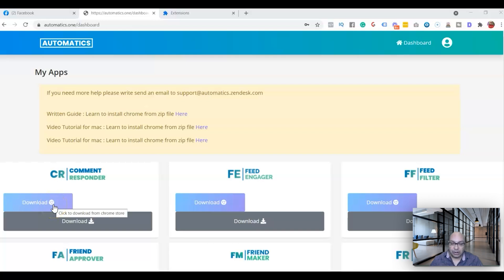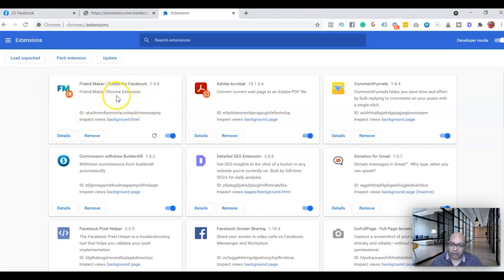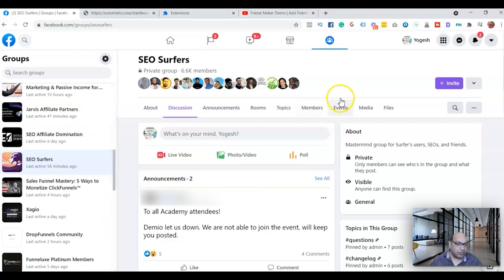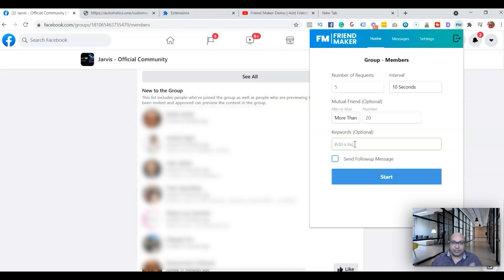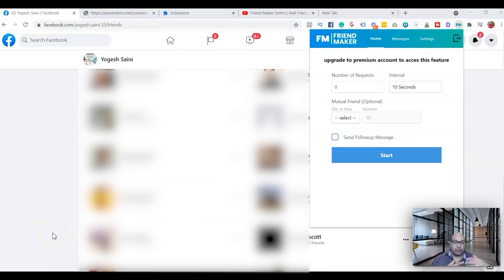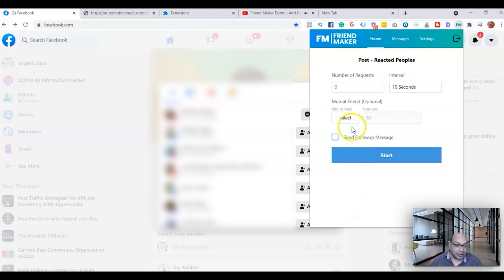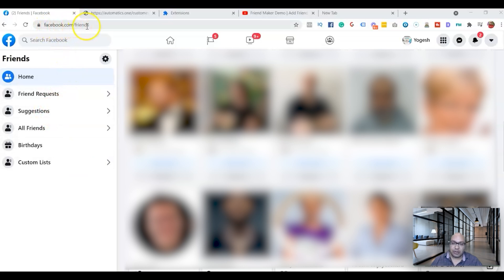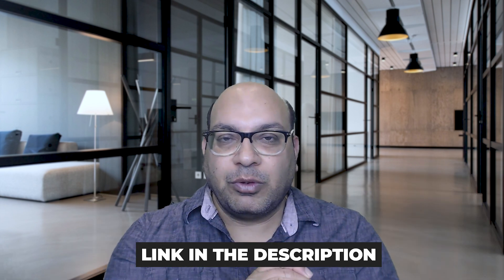Unleash the Power of Automation: How to Add Friends on Facebook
If you want to discover more about how to add friends automatically On Facebook, PLEASE

The video is showing how to add friends automatically on Facebook information but also try to cover the following subject:
0:00 Intro
1:35 How to add friends automatically on Facebook
2:18 Facebook Auto Friend Requests
4:15 Tutorial: Friend Marker
11:30 Summery

So you wish to know more about how to add friends automatically on Facebook, I did too and here is the video that I created around this topic.

This YouTube channel has various other related video clips concerning Facebook friend requests, and other videos related to Facebook
 Please check them out:

Have I addressed all of your concerns about how to add friends automatically on Facebook?
People who searched for facebook friend requests also looked for facebook auto friend requests.